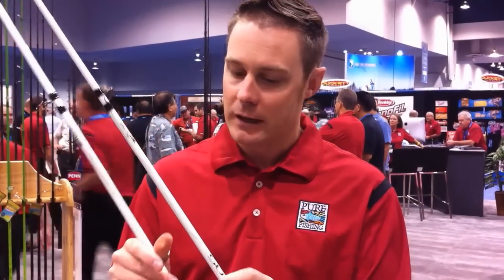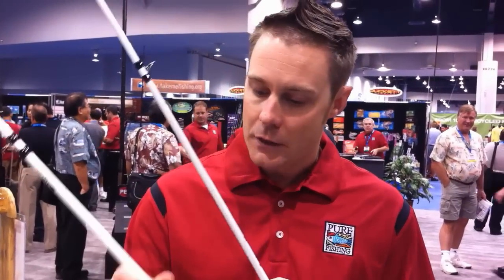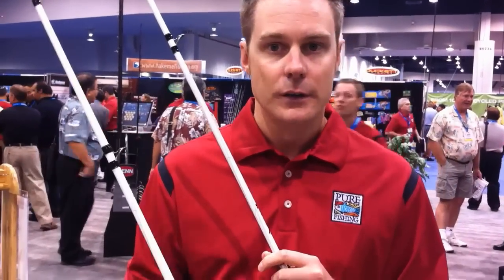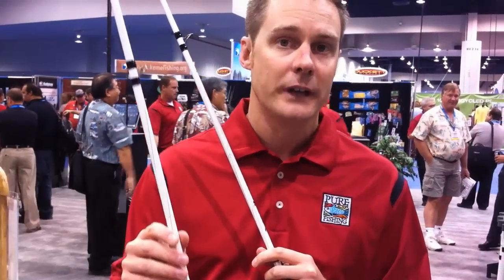The New Abu Garcia Veritas Cranking Rods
Abu Garcia has added a new line of crankbait rods to it's popular Veritas lineup.  These rods are technique specific and have one built for deep cranks as well as one for smaller squarebill cranks.